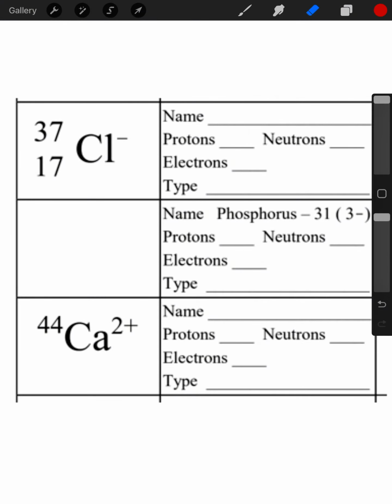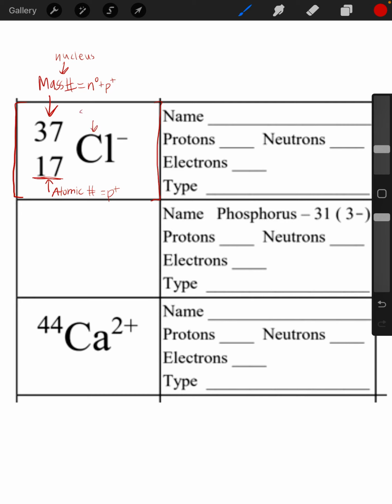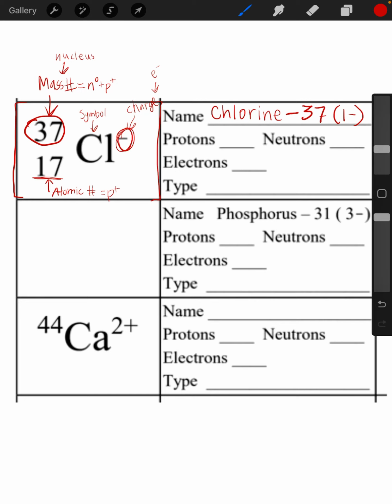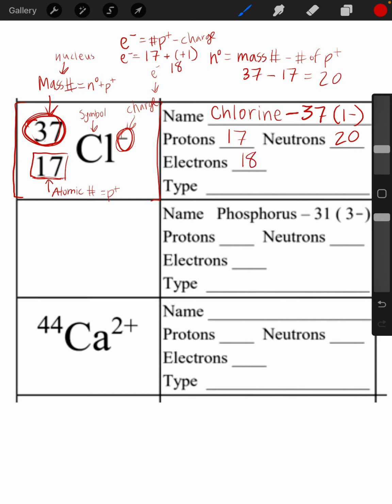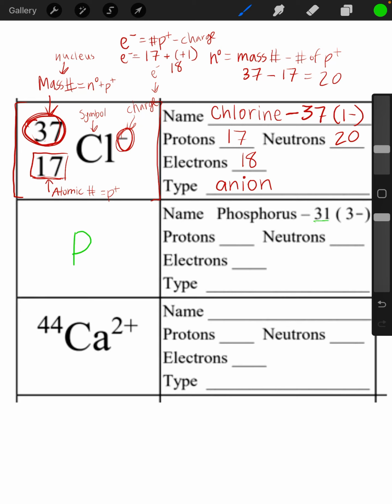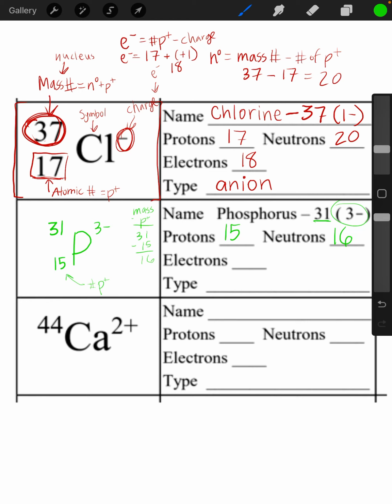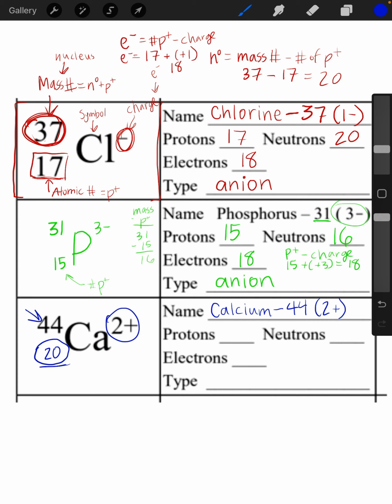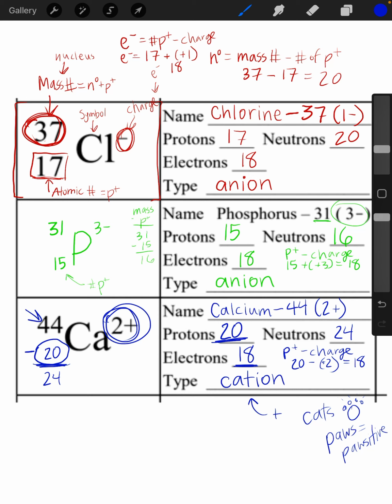Help with figuring out part E (isotopes, ions, atoms)